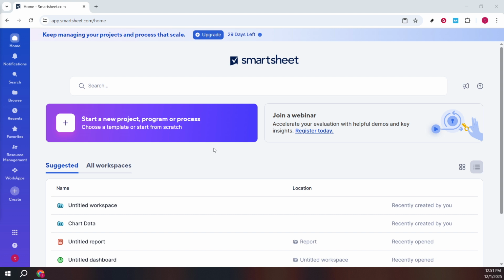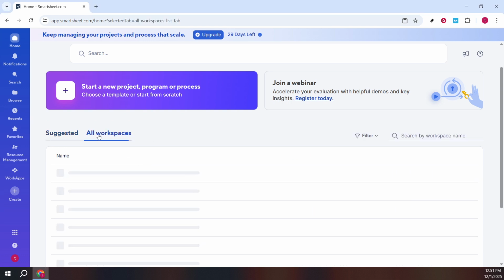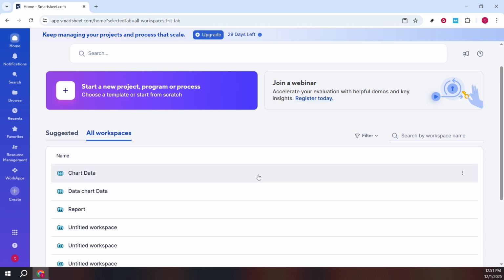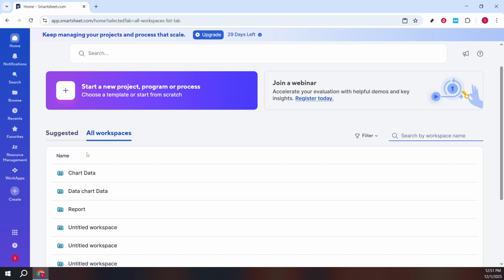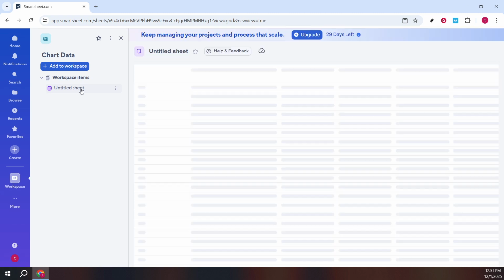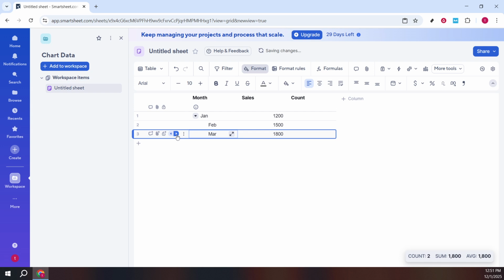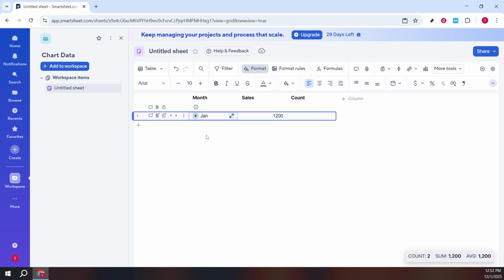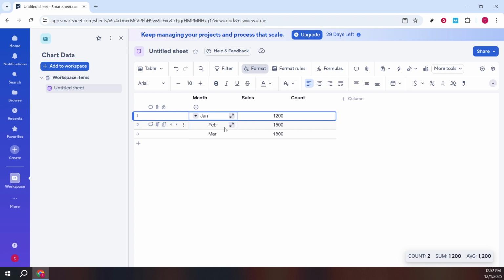How To Group Rows In Smartsheet [2026 Guide]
How To Group Rows In Smartsheet